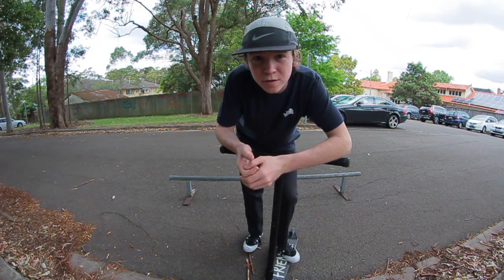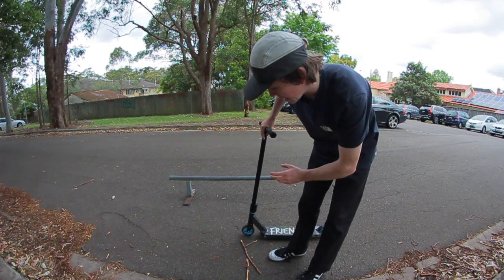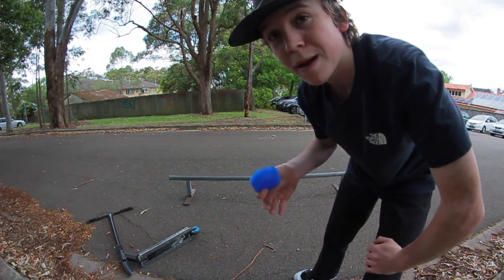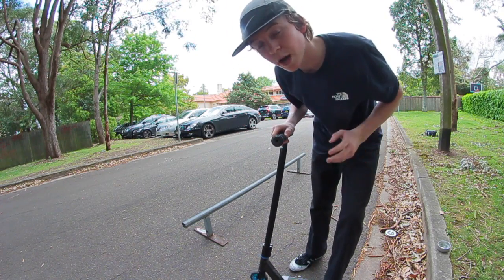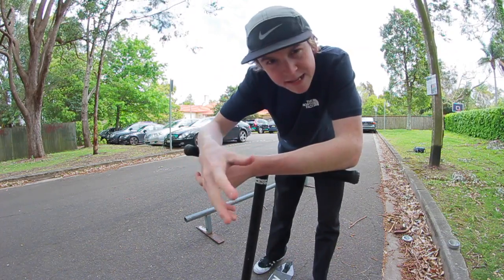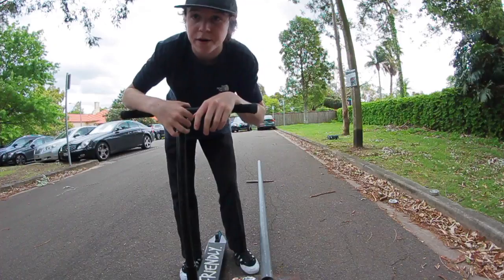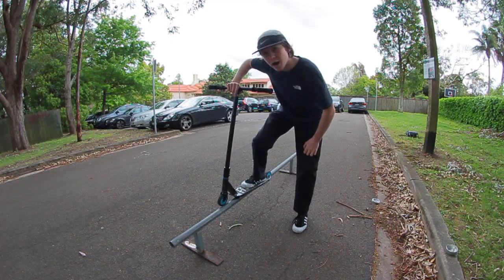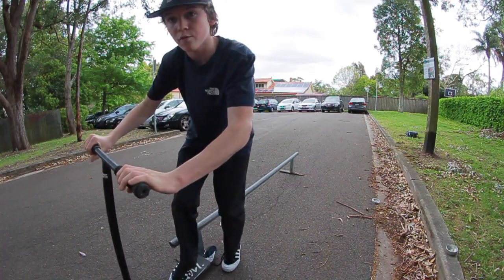How To Grind a Rail on a Scooter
I UPLOAD SEVERAL VIDEOS A WEEK!